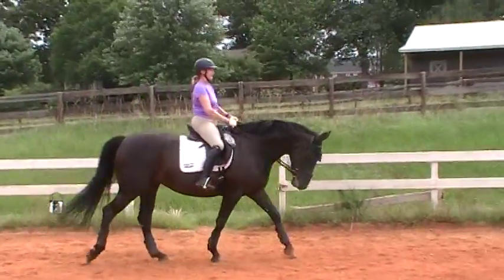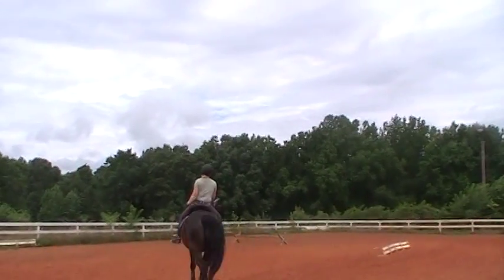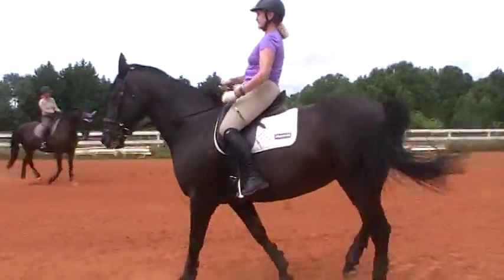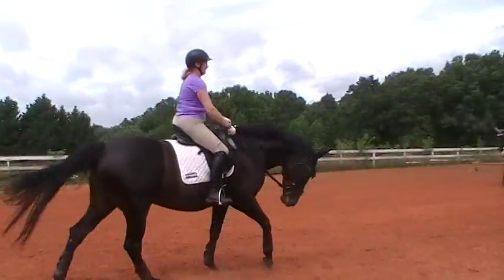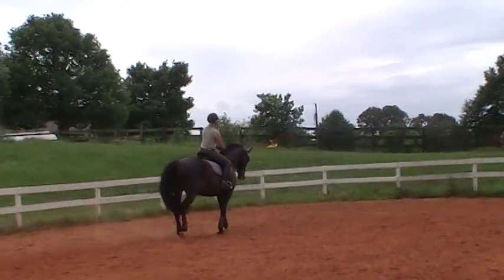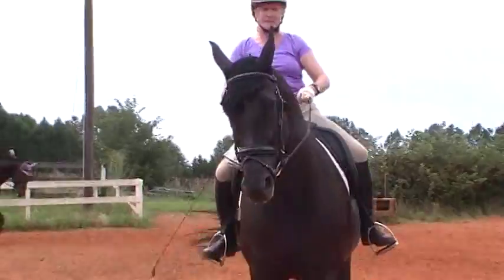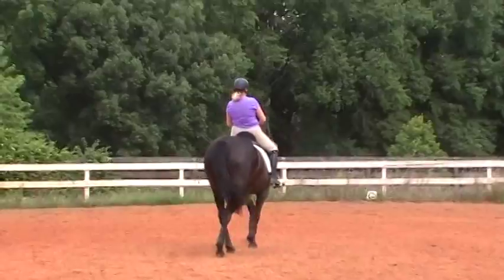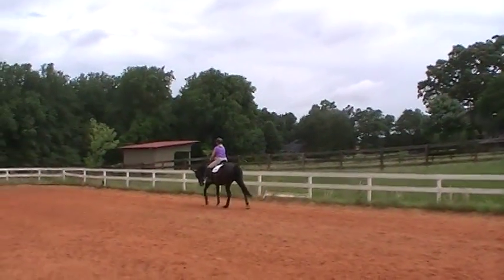Randi Thompson. 2 horses 2 levels. Connecting at the walk. Activity and rein connection. Dressage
Oh what fun it is to watch... 2 riders working with 2 horses of different levels at the walk.  Now you can watch what we do to connect both of them. This is a fast-moving segment where you will see how much we keep changing the training exercises for both horses.  Watch what happens as we practice stretching, adding more activity, keeping the horses backs up,  lateral movements (we are adding the beginnings) the half pass and more!"

 You might be surprised to see how many different movements and changes we do in our walk work.  There is no time for either the horses or the riders to get bored as we are always trying new movements while improving the quality of their walks. ( Notice that the riders are never "stuck" in a circle or sticking to the outside of the rail as they are riding)  Susan and Beau are competing in 1st and 2nd level dressage, Trudy and Ani are competing in Training level.

What are you doing while you are riding the walk?  Are you one of those riders who simply lets there horse walk around without a purpose?  Can you see how your session can be more fun for both you and your horse by doing different movements and asking for a little more than you think they might be able to do?